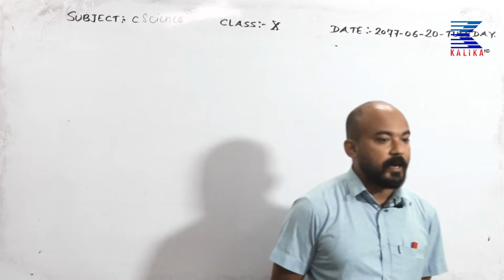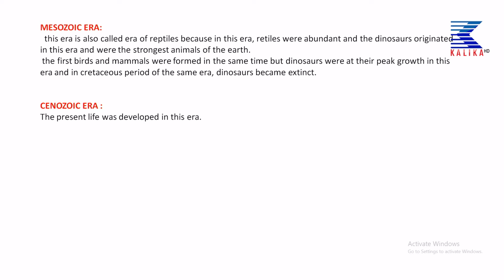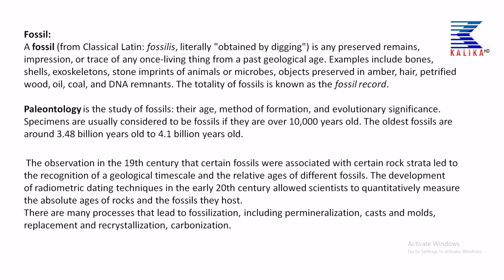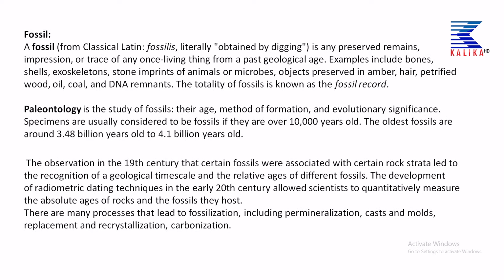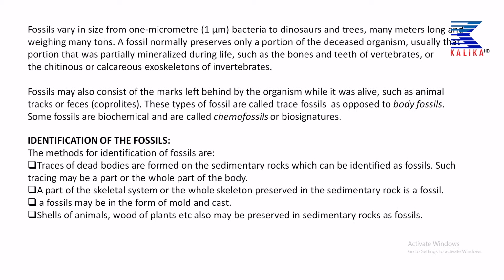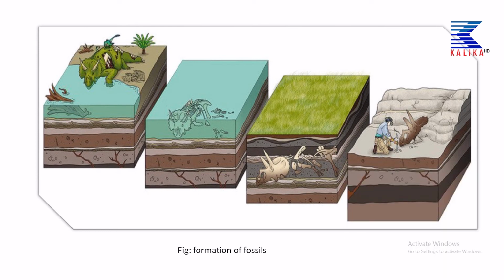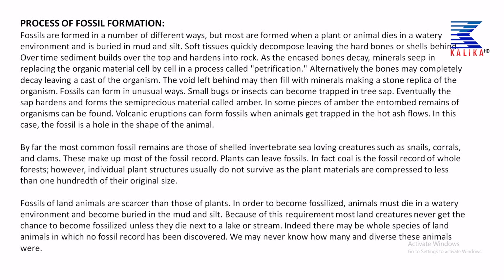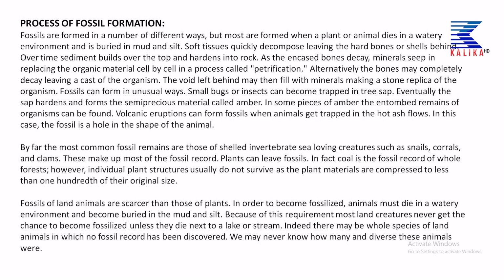Metro PABSON Distance Education Program class-10 with Rajendra khadka sir 6-20